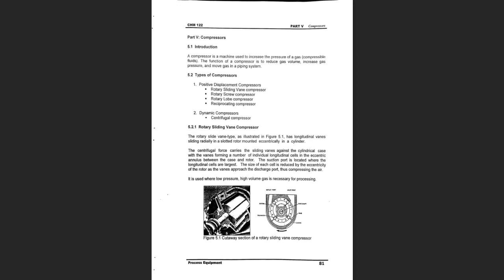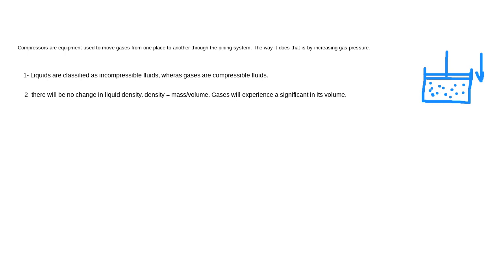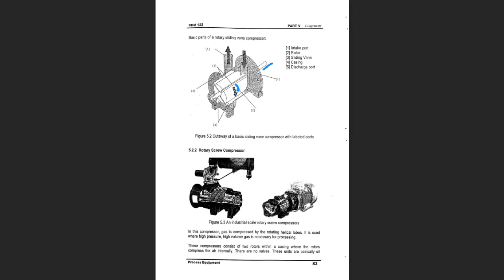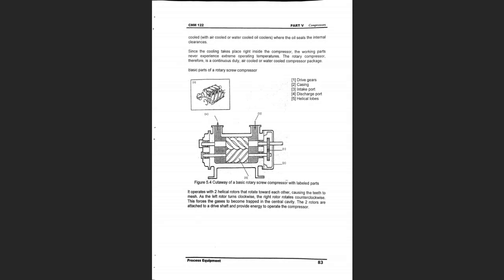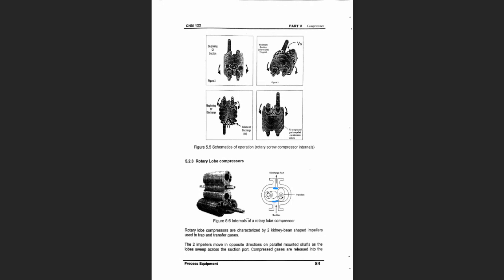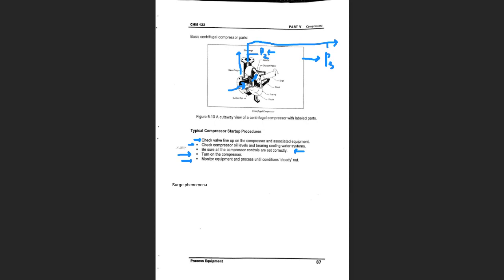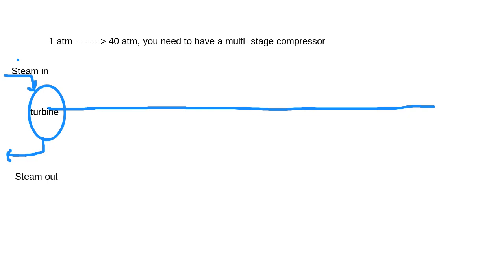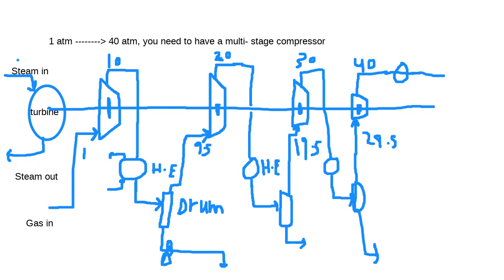Chapter 5 (Compressors)